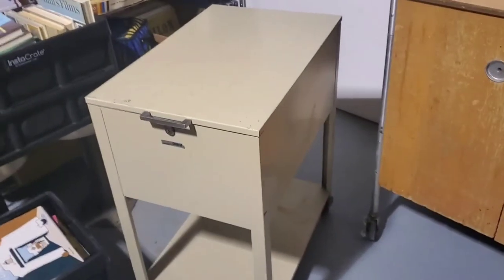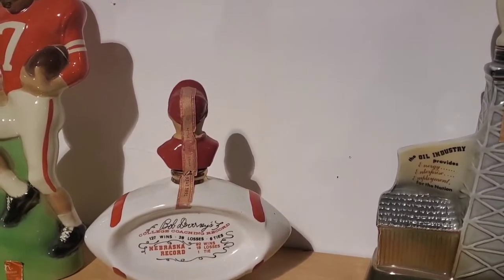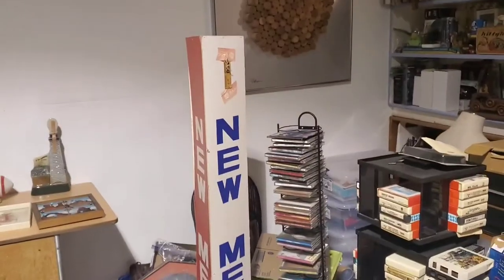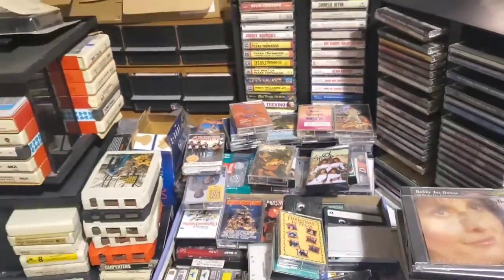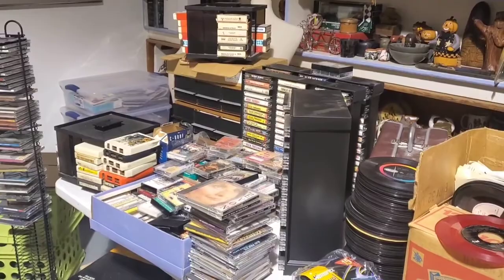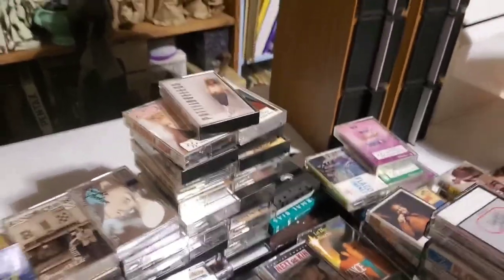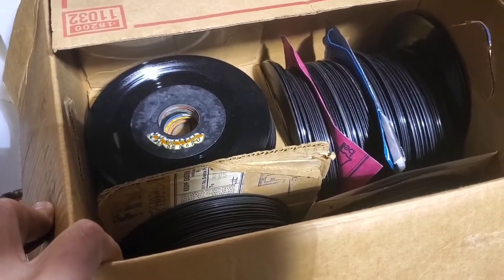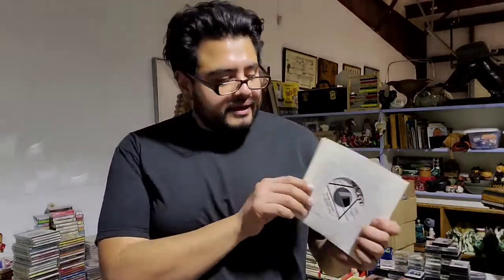Selling Cassettes CDs and Records -Auction Haul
I bought someones lifelong collection of Music at an estate auction. here's how I prep to Sell online.